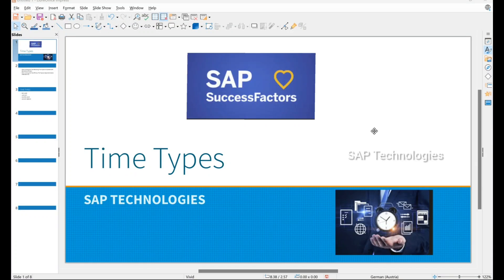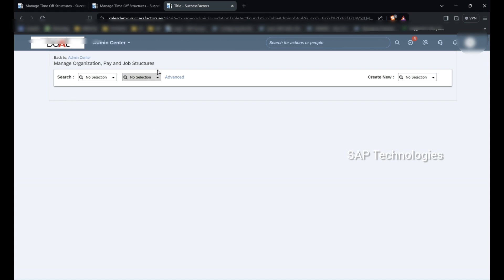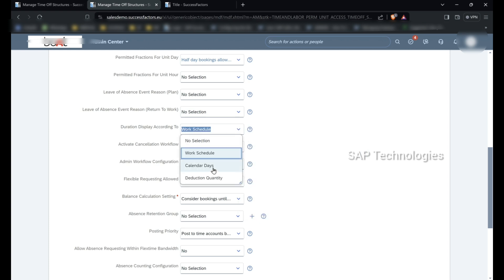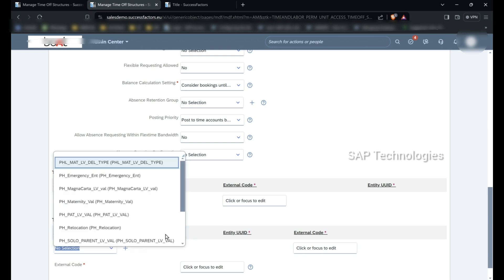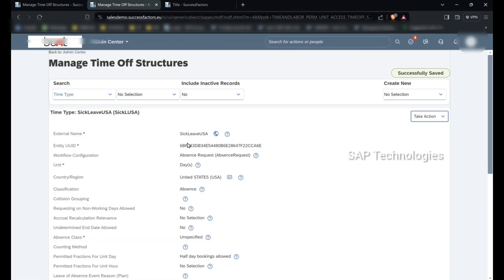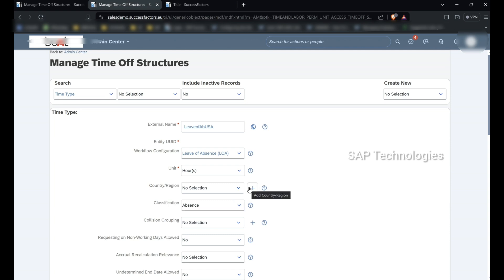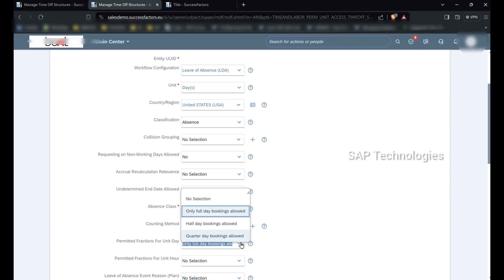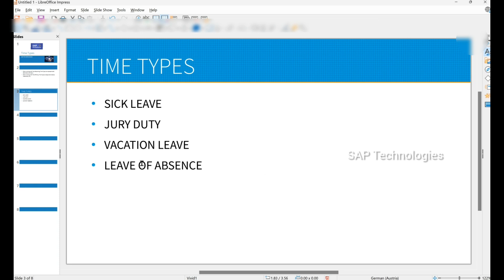l Create Time Types in Time Management l Success Factors l Time off l Time sheet l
🔥 How to create Time Types